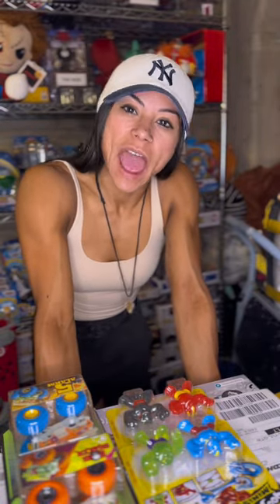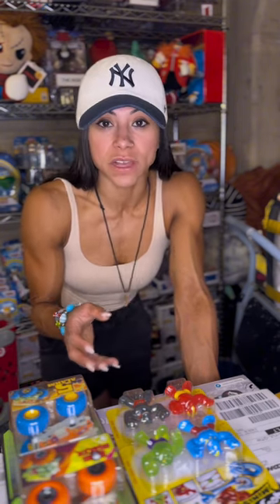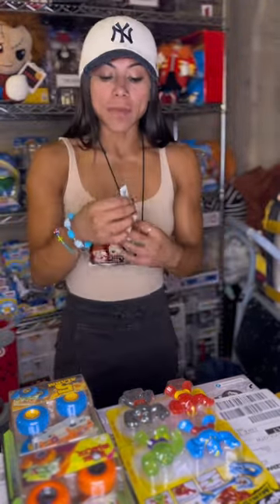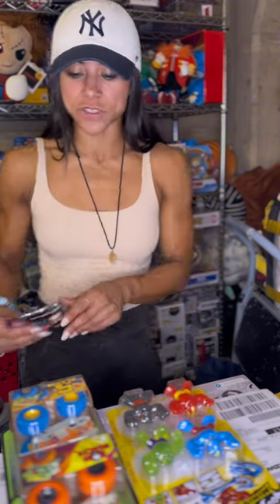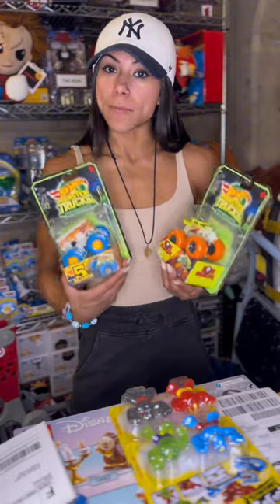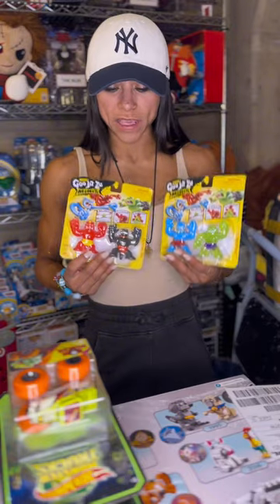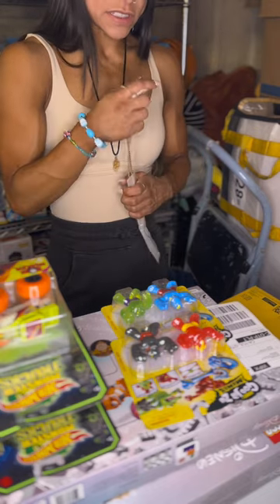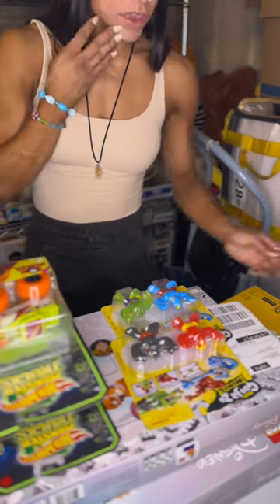Amazon and eBay flips of the day - day in the life.